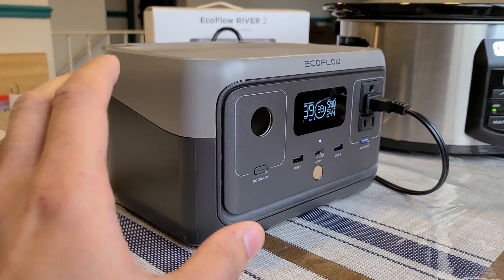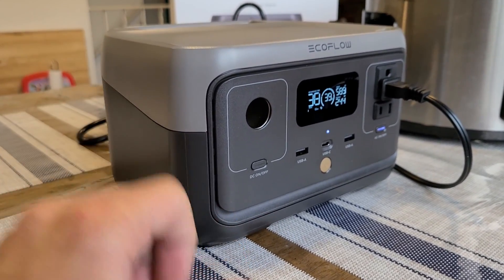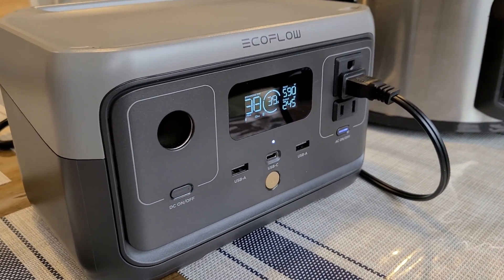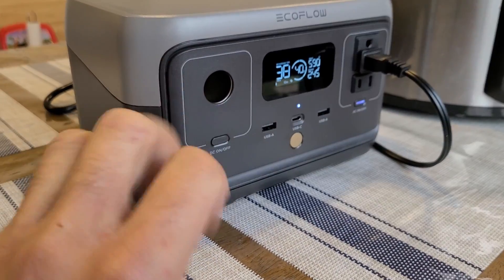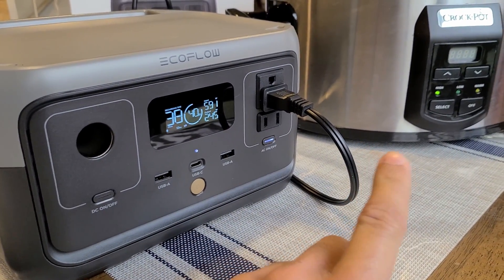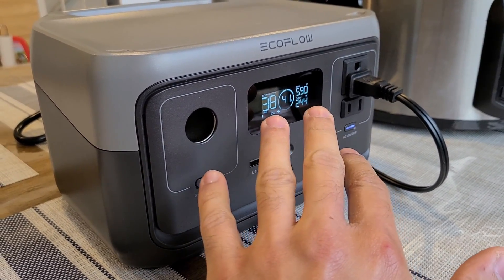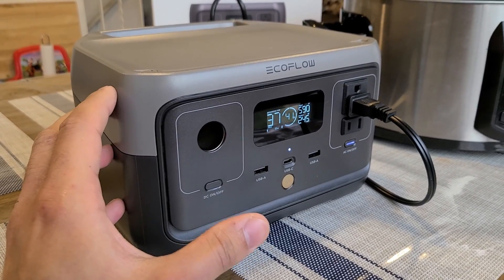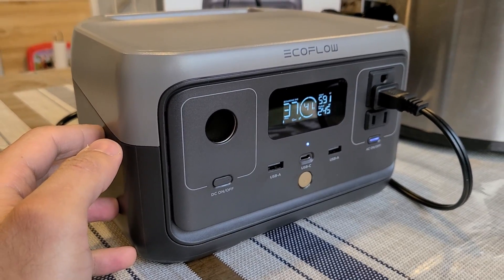EcoFlow River 2 Pass Through Charging Test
This is a pass-through charging test for the EcoFlow River 2. Surprisingly, while you're using the power station and recharging it via AC input, the input jumps to nearly 600W.

This is a surprise because of just how small this power station is.

The USB-C and XT60 input don't change their input speed when pass-through charging occurs.

Here is a link to the Full review for the EcoFlow River 2:

Here is a link to the product page for the EcoFlow River 2: